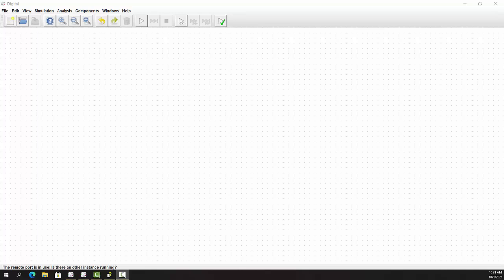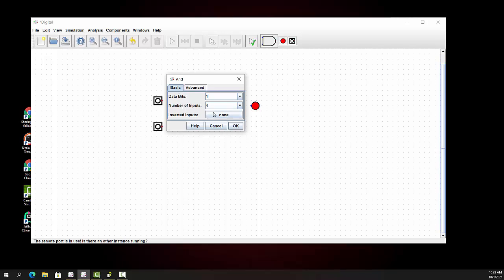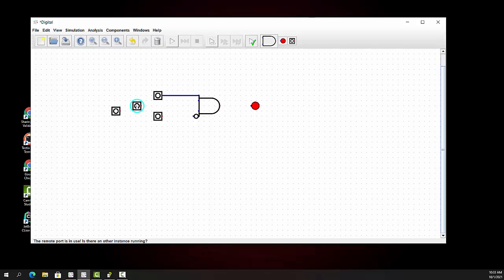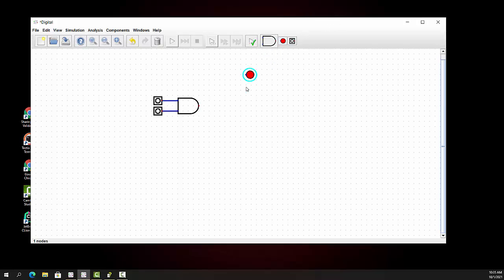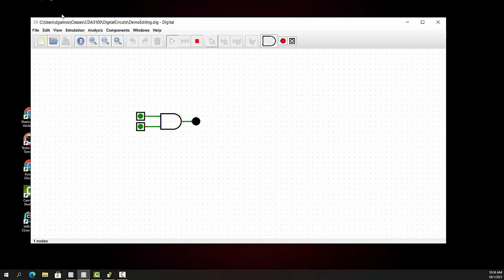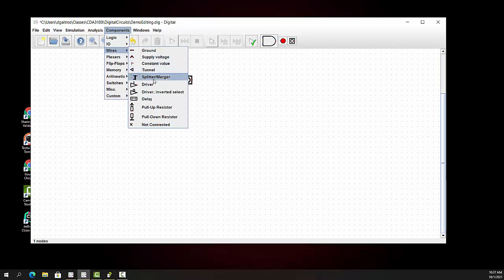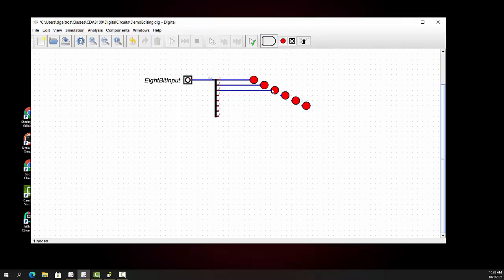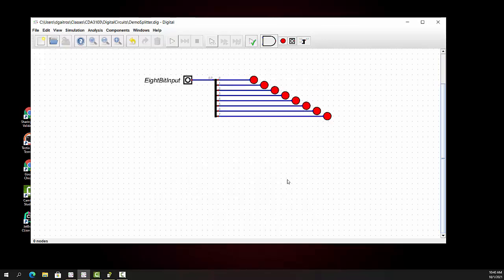Digital Basic Editing of Circuits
Simple demonstration of basic editing techniques in the Digital Logiic Simulator.